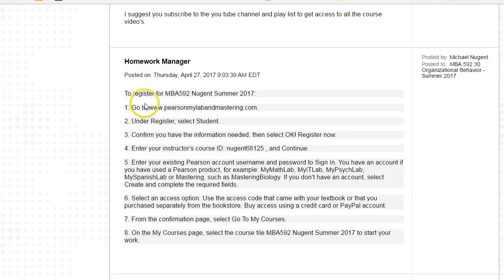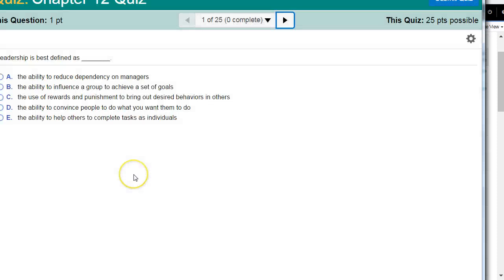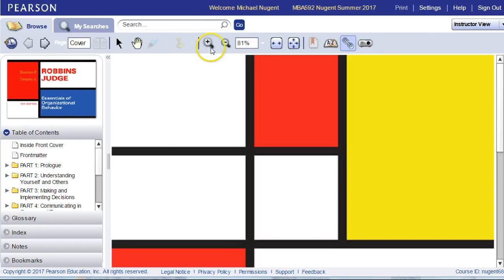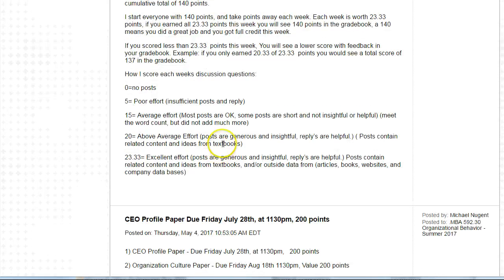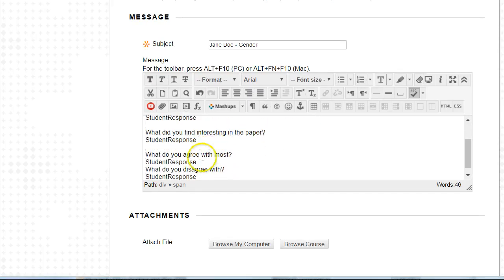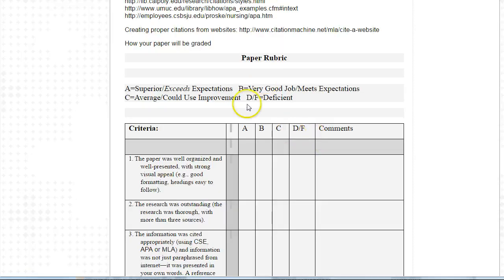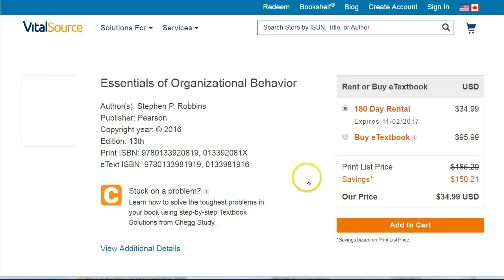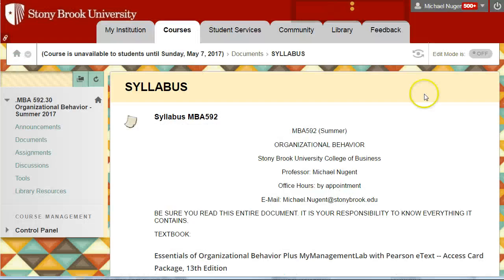MBA592 Getting Started